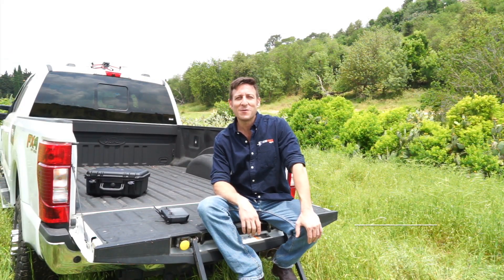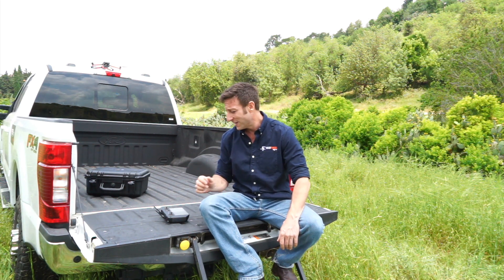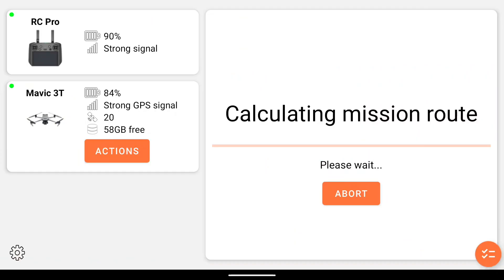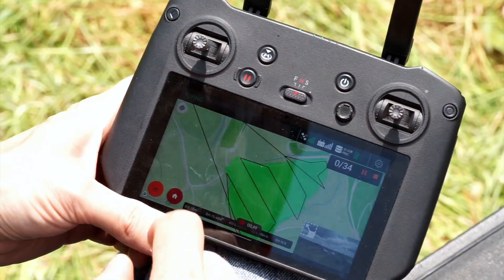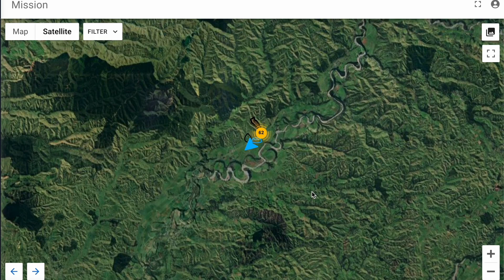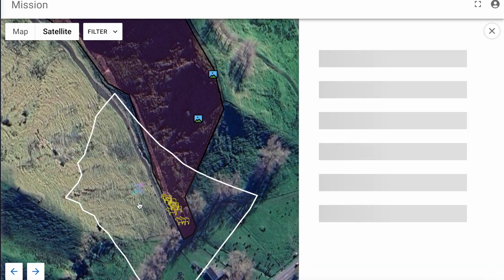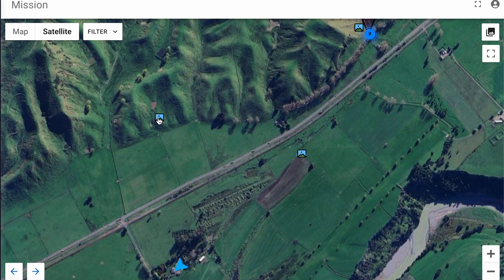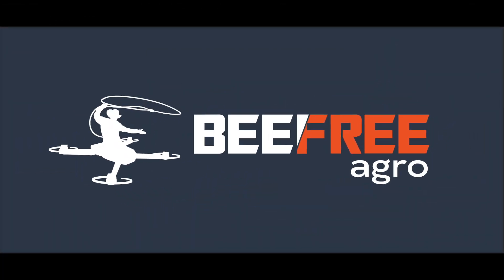Autonomous Drone Livestock System Demo: See How It Works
Welcome to the future of livestock management!  Beefree Agro is all about making things precise and efficient. Watch as we break down the simplicity and effectiveness of our innovative technology designed to optimize herd health.